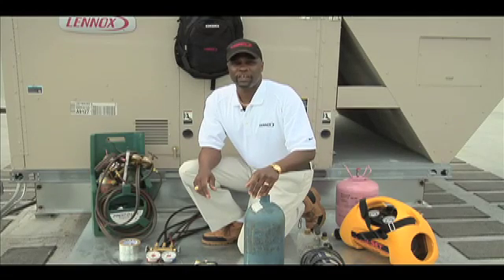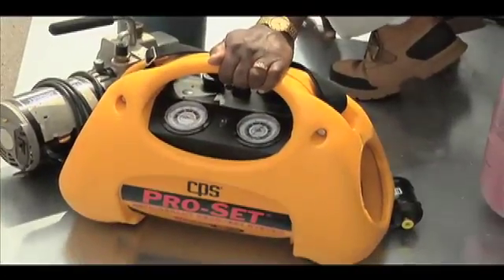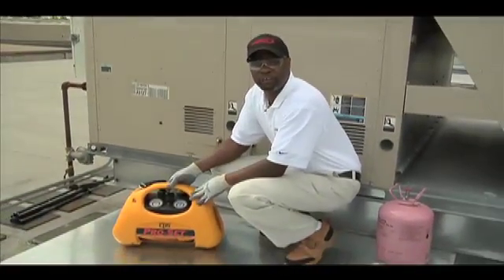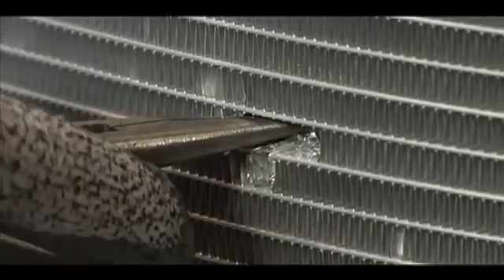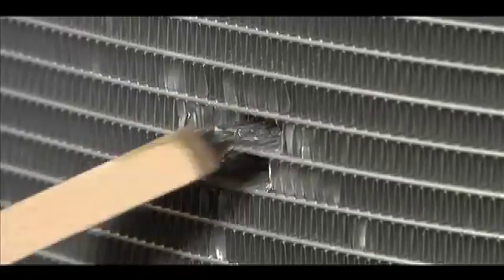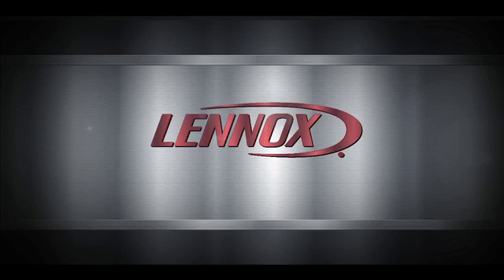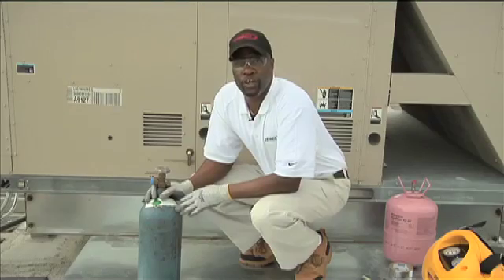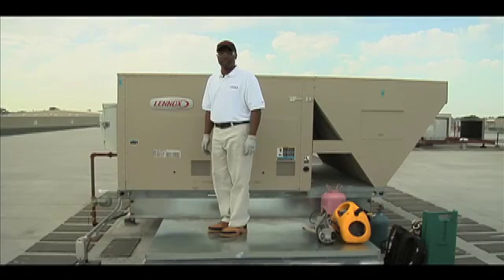Lennox' Environ Coil System Repair Procedure Demonstration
This video demonstrates the process of repairing damage to Lennox' Environ Coil System that has created a leak site on the leading or trailing edge of the refrigerant tube. This repair procedure is similar to that used for tube and fin coils.